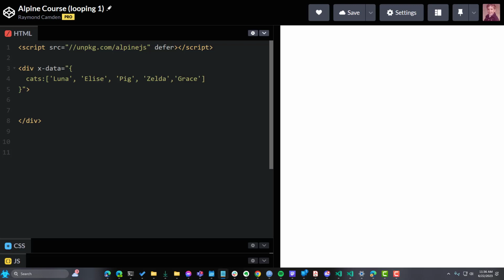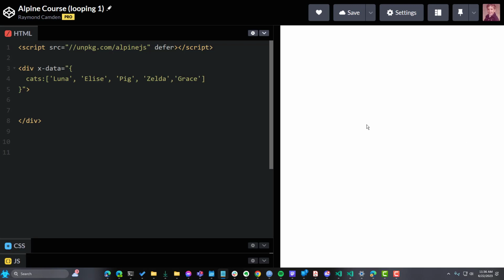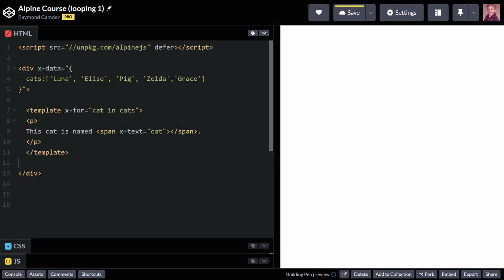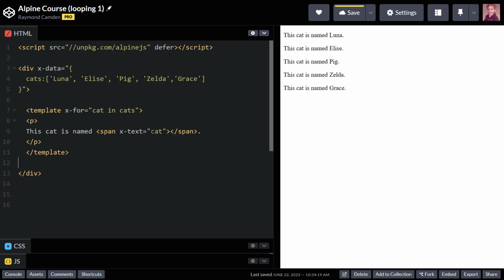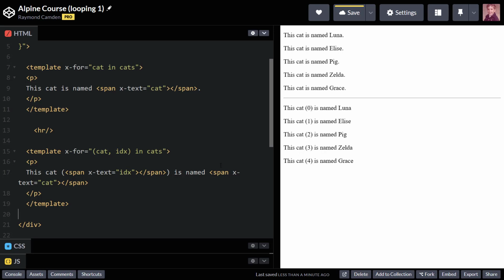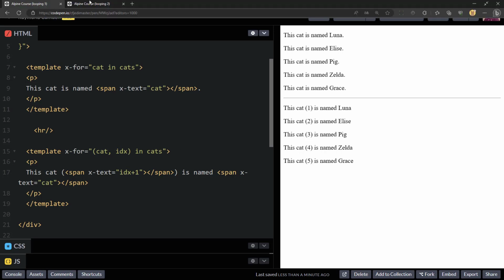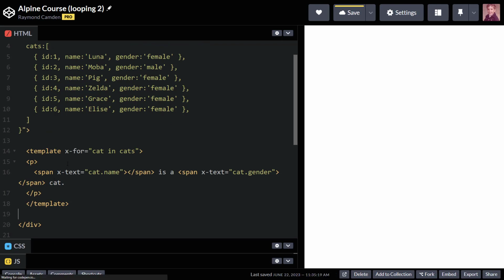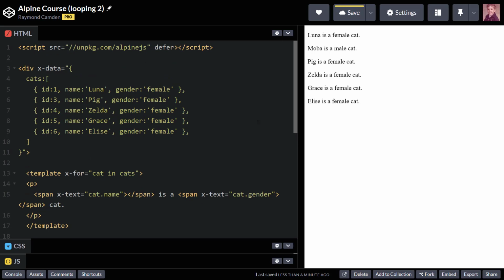Looping in Alpine.js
How to loop over data (arrays for example) in Alpine.js.